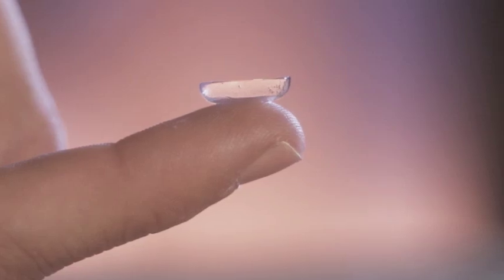Dr. Jun Hu | The University of Akron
How a smartphone can read blood sugar — no needles necessary